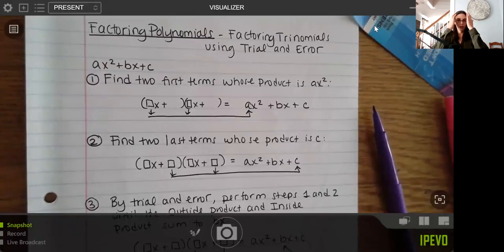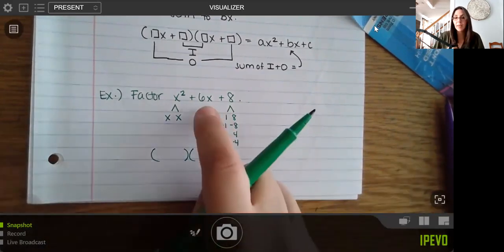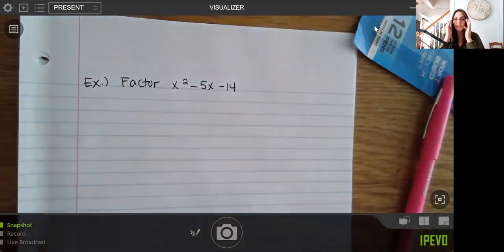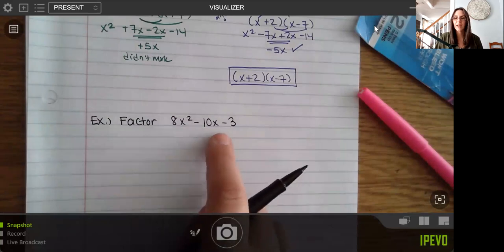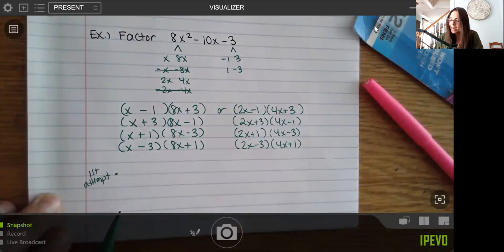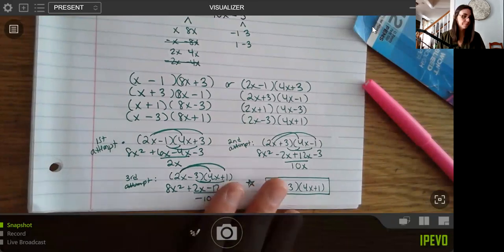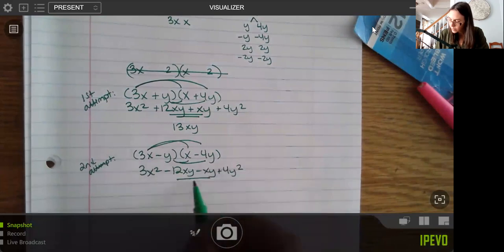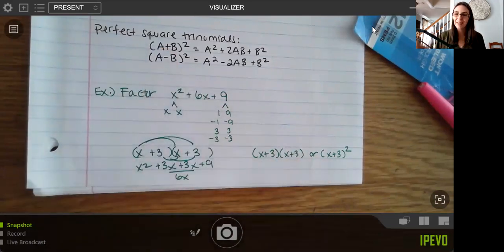MAT096 - Video 60 - Factoring Polynomials, Part 3: Factoring Trinomials Using Trial and Error